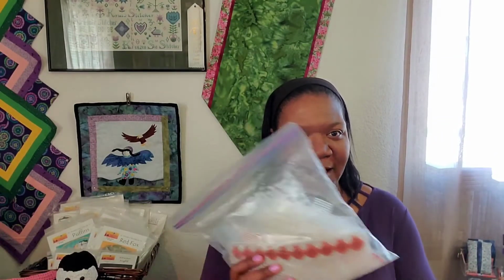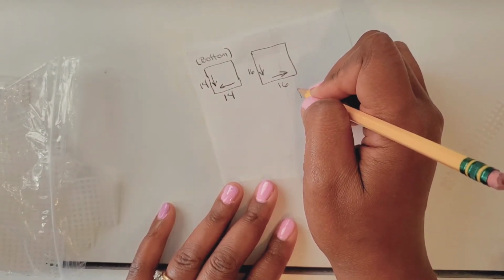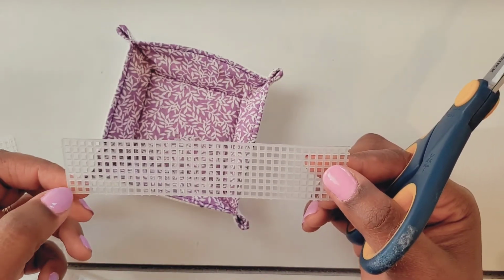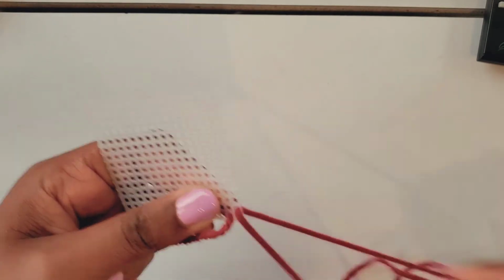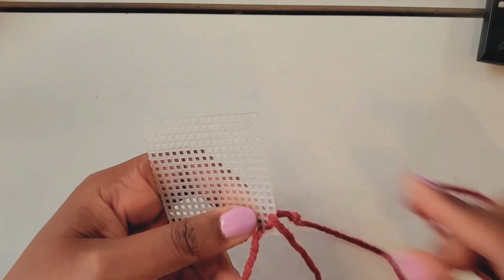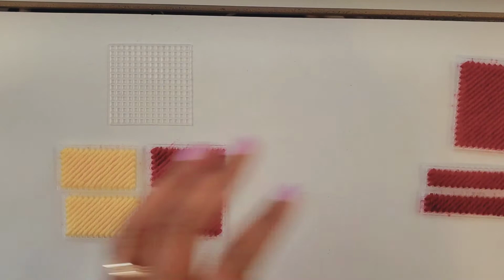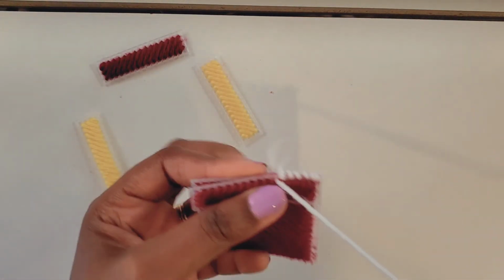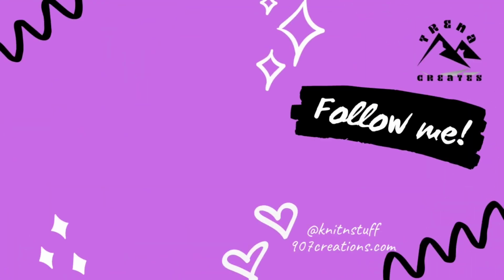Plastic Canvas - Stash Busting Trinket/Treasure Box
Do you find yourself with a bag or container of random plastic canvas pieces from completed projects.  This beginner quickie is perfect for busting your stash!

New videos on Tuesday and Friday